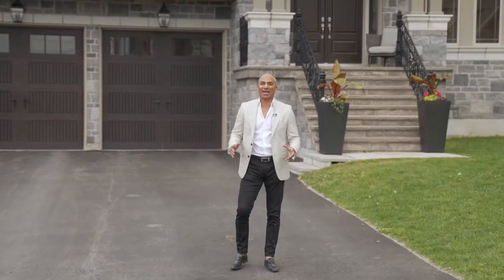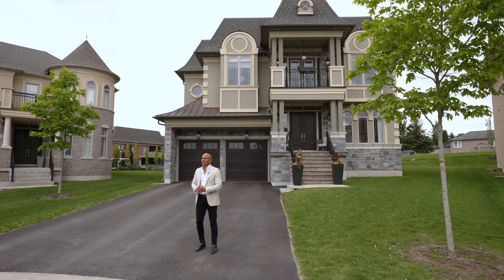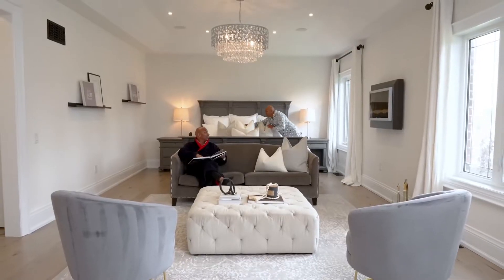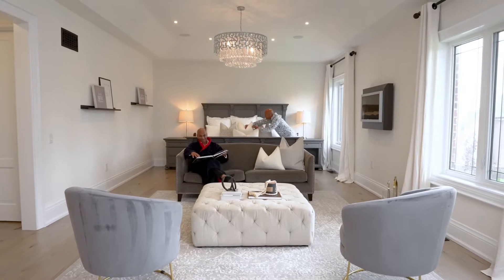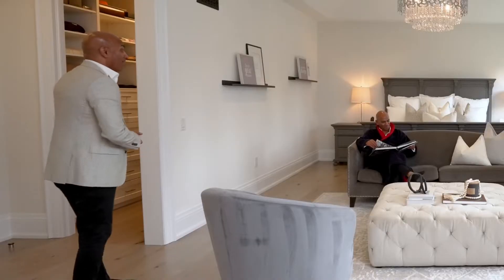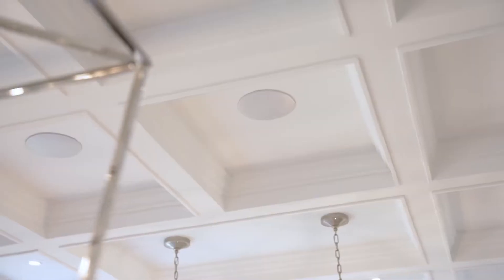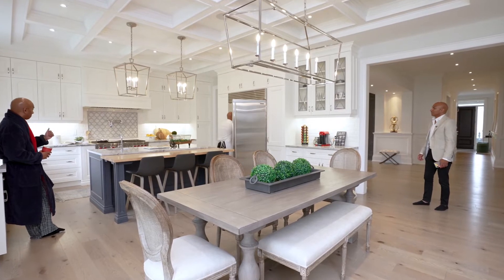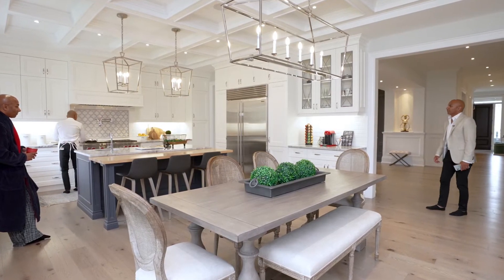8 John Tanner Court, King ON | Robby Singh Real Estate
Are You A Homebuyer?
Are You Looking To Sell?
Are you an experienced investor?

If you've answered yes to any of the questions above, then you've come to the right place! I have a passion for assisting clients with various real estate needs. I am a trusted and well trained professional who strives to provide you with the best solution. Clients are impressed by the dedication and effort I put into making sure that they receive top quality service and amazing results. Explore my website to find detailed listing information, buying guides, selling guides and other features that suit your real estate requirements. Discover why I love real estate and why I am the best choice for you.

If you are thinking of Selling or Buying...Let's start a conversation on how I can be of service on your next Realestate Move!
Robby Singh, Broker
𝑹𝒐𝒃𝒃𝒚 𝑺𝒊𝒏𝒈𝒉 𝑹𝒆𝒂𝒍 𝑬𝒔𝒕𝒂𝒕𝒆 𝑮𝒓𝒐𝒖𝒑
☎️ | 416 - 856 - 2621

Helping to Make Dreams Come True! 🏡 19 Years of Exceptional Service & Results when  BUYING / SELLING